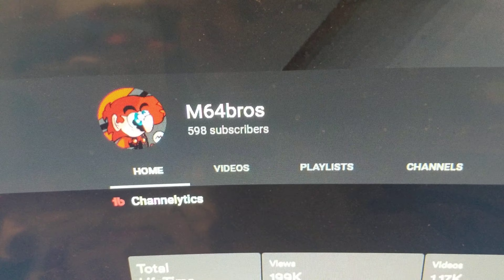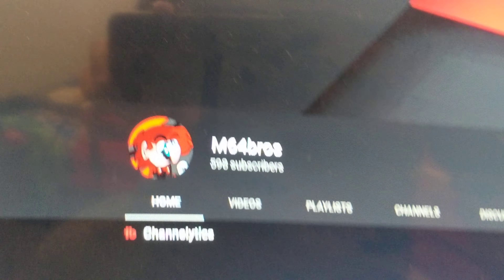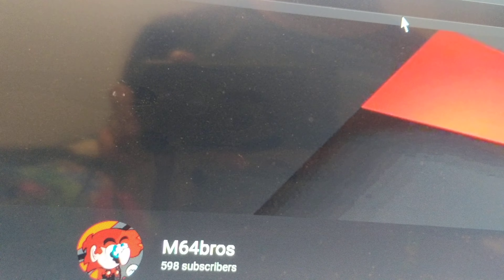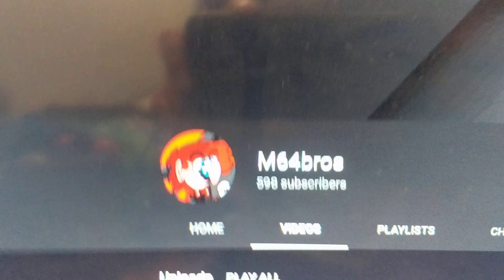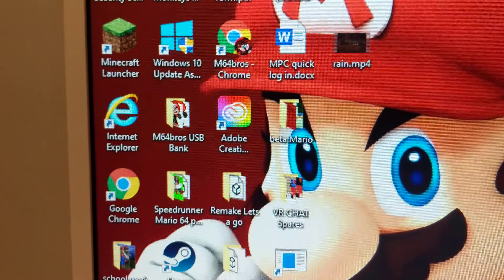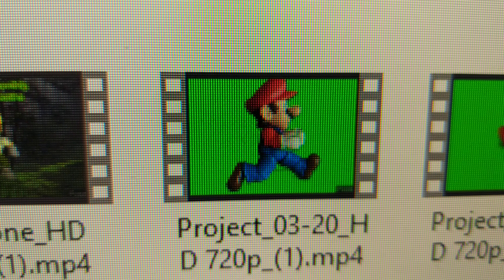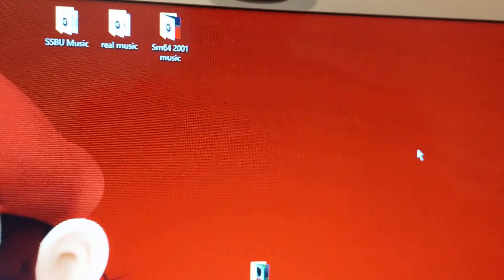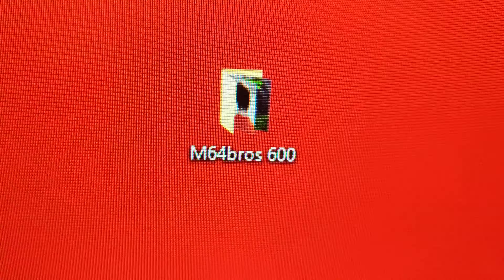exciting announcement!!!!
The Ultimate M64bros Rewind premieres later this week